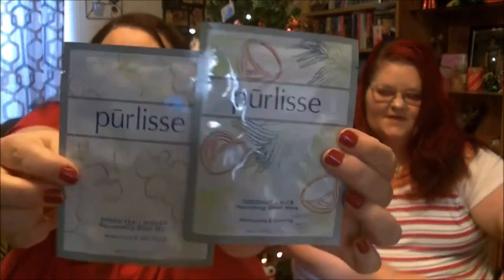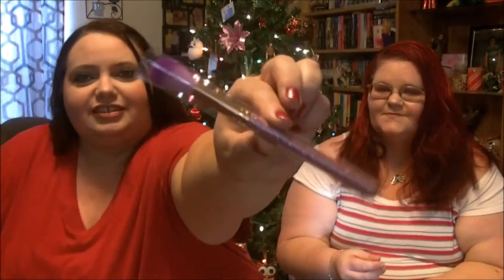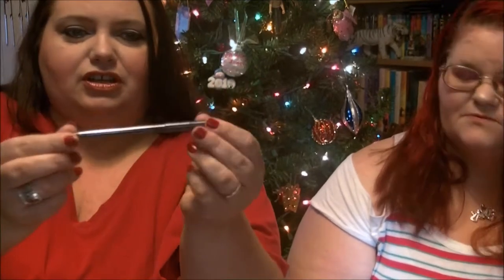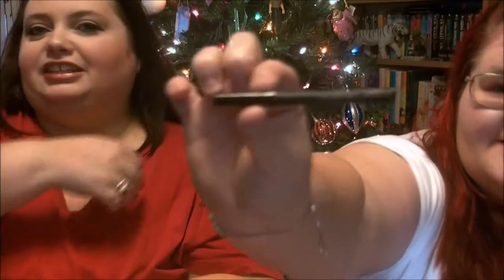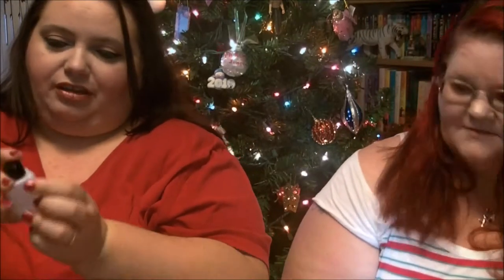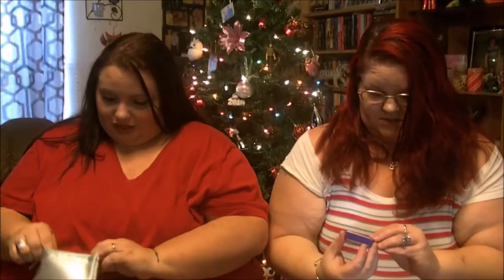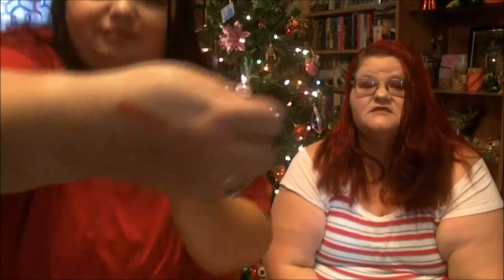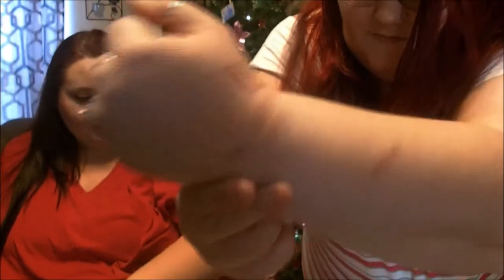DEC IPSY BAG WITH BONNIE( PROUD MAMA GRANT)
WE WERE SO HAPPY TO SEE IPSY IN THE MAIL!! IT WAS BONNIE'S FIRST ONE!!! NEXT ONES SHE MAY UPLOAD TO HER CHANNEL!! I WILL TAG THIS VID IN HER DESCRIPTION BOX!!!

snapchat ...ladydebra
facebook... dabowers76   ..and  debrasbeautyhaven
instagram... novellover40 ..and debrasbeautyhaven